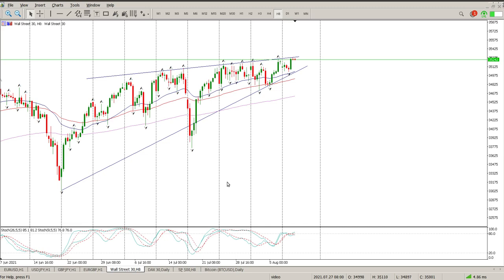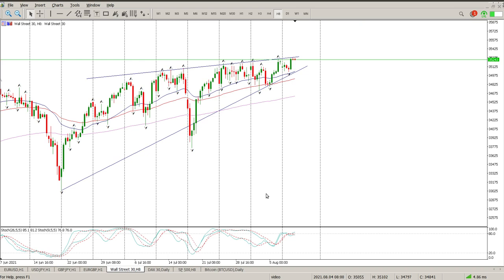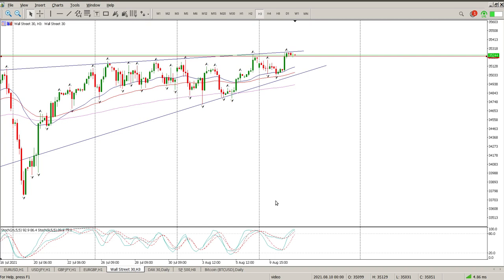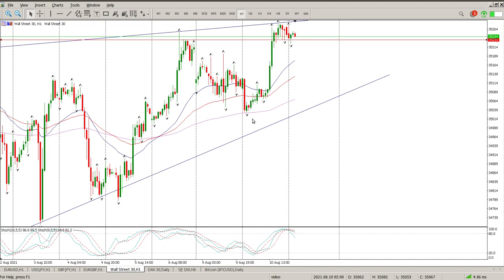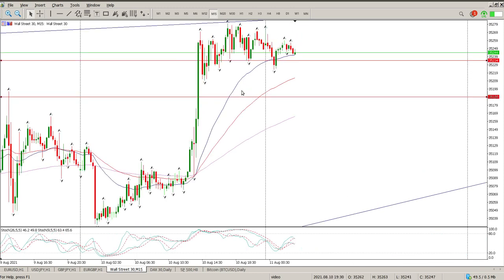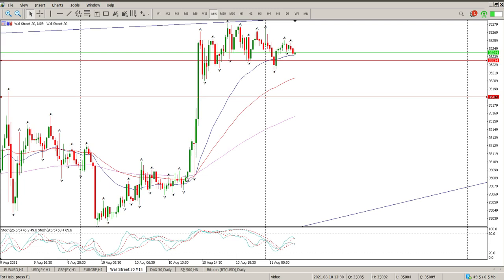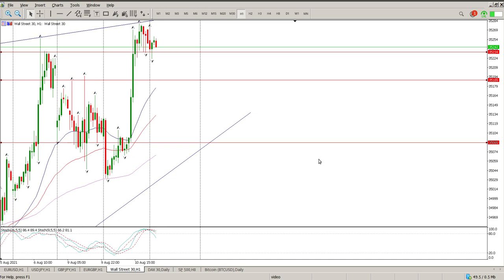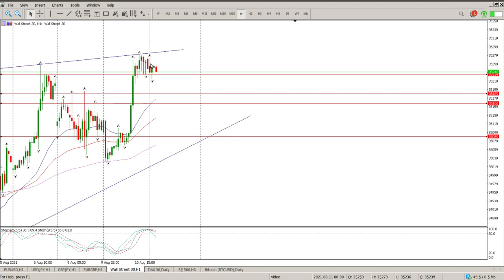Dow Jones 30 Today 11 August 2021 Technical Analysis. Daily market analysis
Daily Technical Analysis of Dow Jones 30 Today 11 August 2021